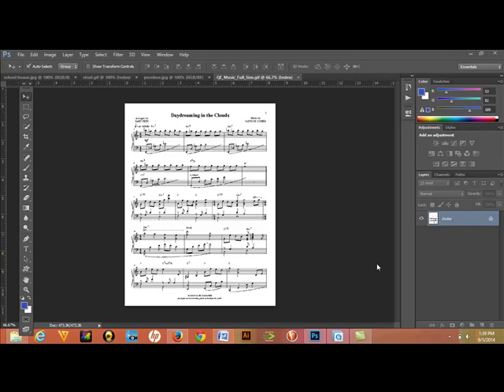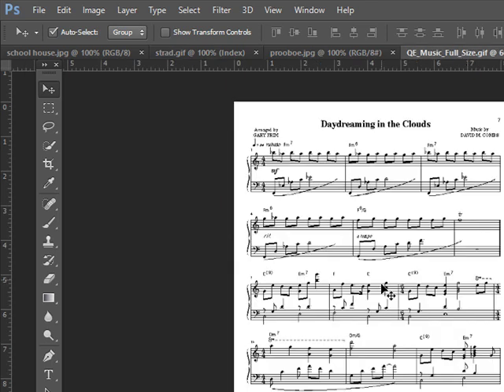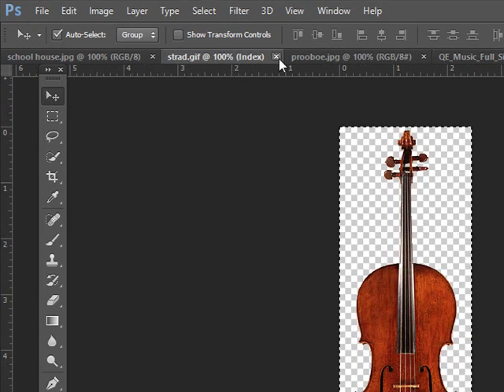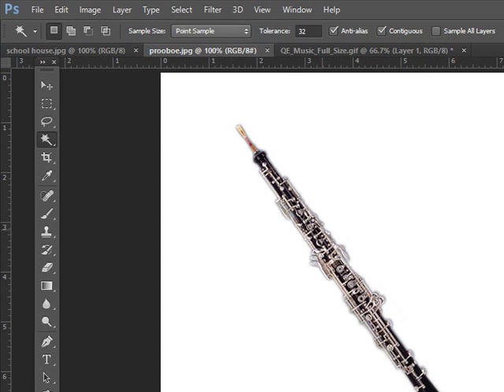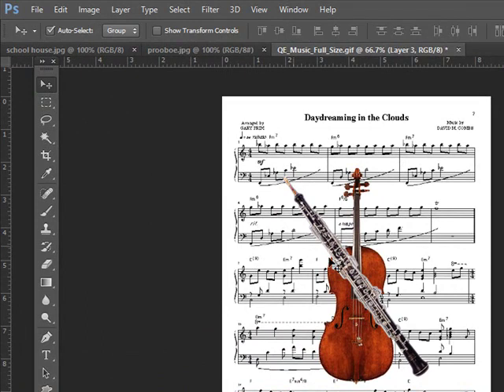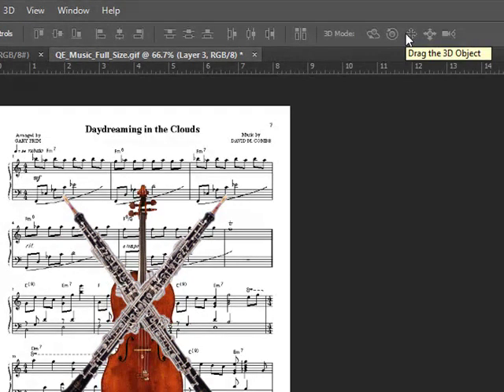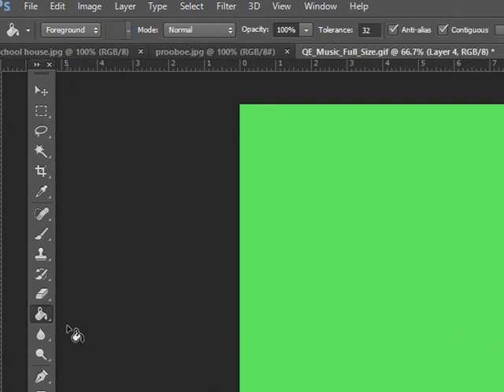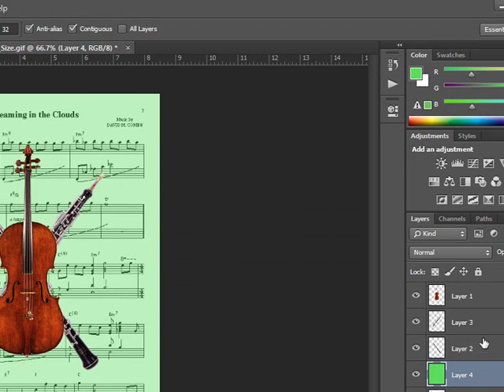selectionsRotate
Copy, paste, rotate, layer order and more about image color modes.